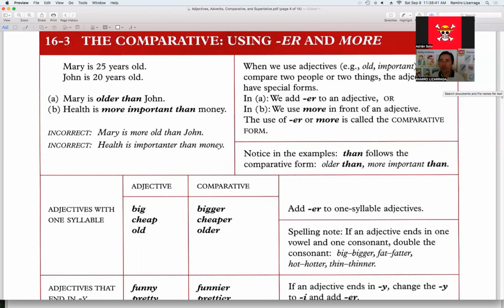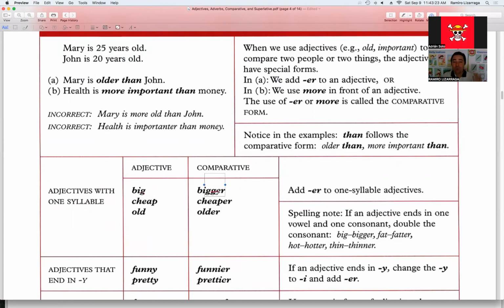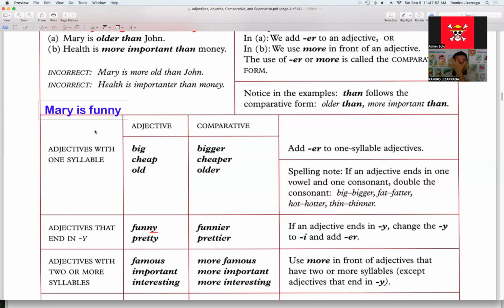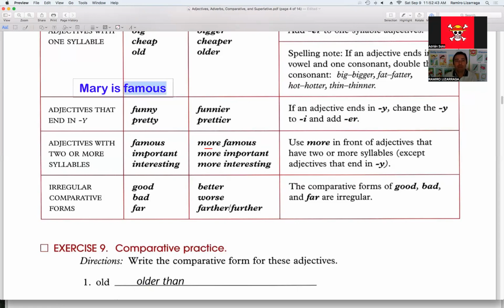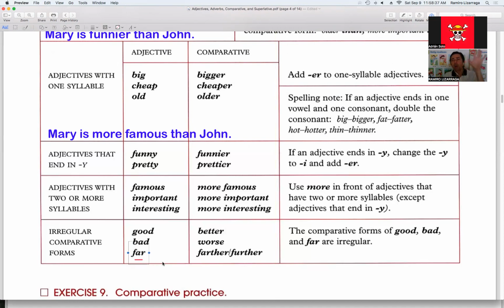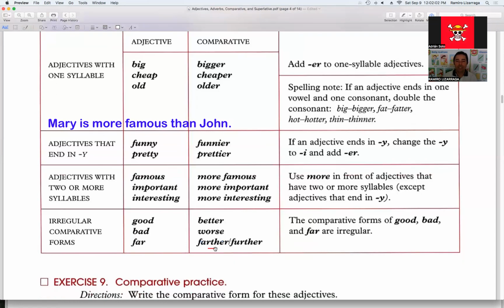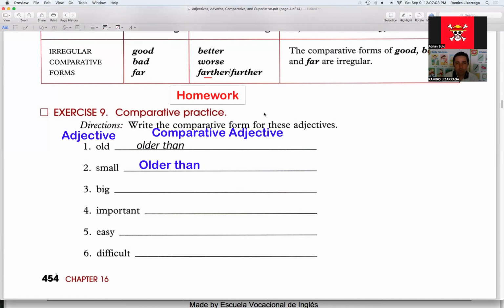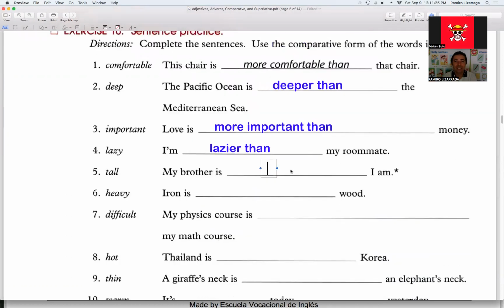Comparative Adjectives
Students learn the ways to use adjectives to compare two things or people.
Curso de Inglés Sabatino September 9th, 2023.

Video 3